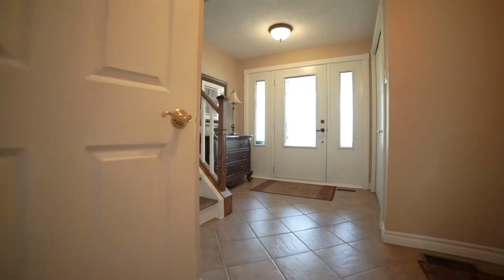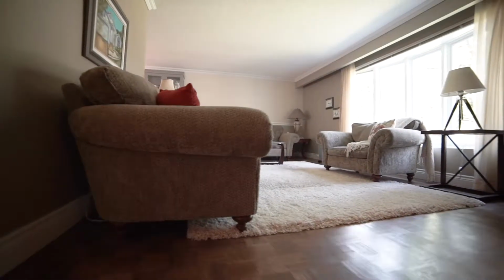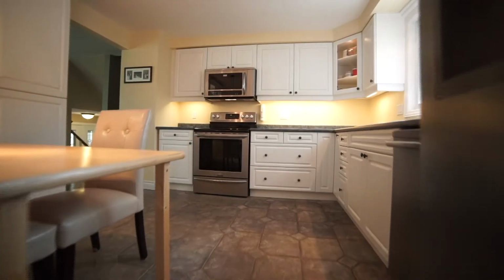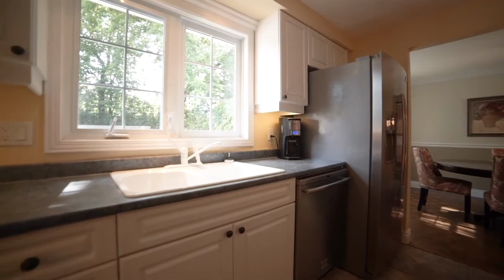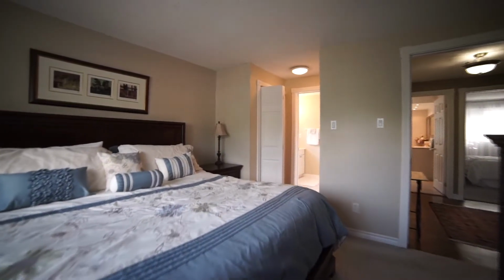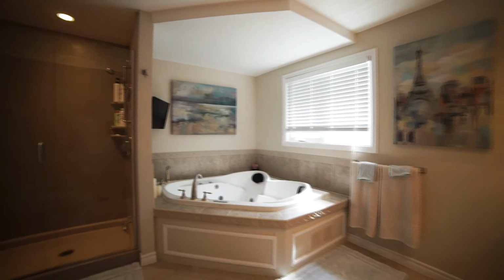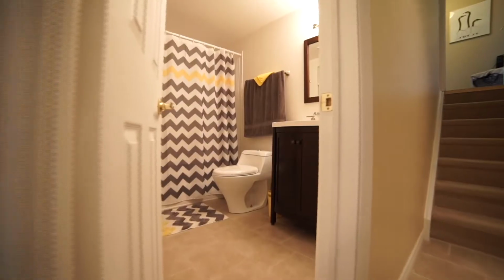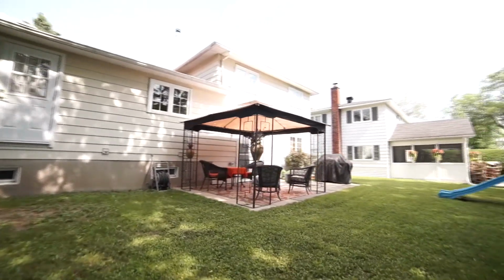Ottawa Real Estate - Blackburn Hamlet, Ottawa - SOLD!!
Great family home that has been upgraded and well cared for by longterm owners. Formerly a 4 bedroom that has been converted to a 3 bedroom plus luxury ensuite and laundry facility on the second floor. You will also find a second full bathroom and a bedroom on the lower level. Ideal as a teenager's retreat or a home office. The dining room window was replaced to accomodate a door leading to the back of the house. The yard features the best swing set in town! Backyard also has a large garden shed and cozy gazebo. This is the perfect home for a young, growing family.